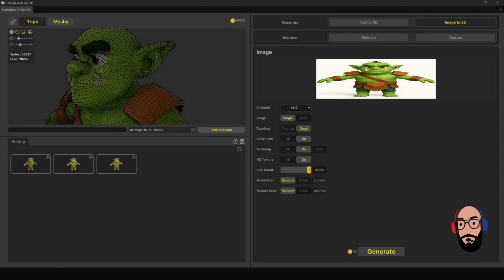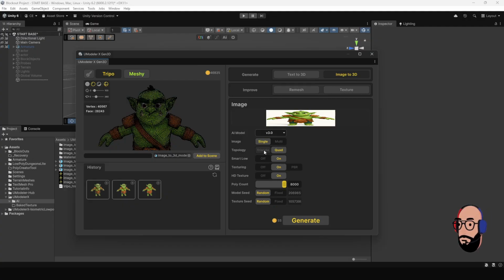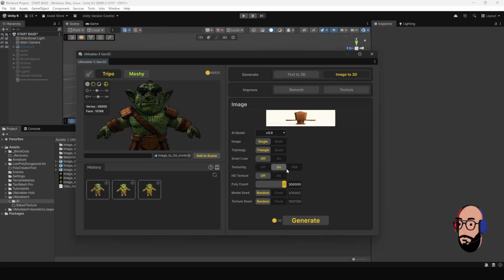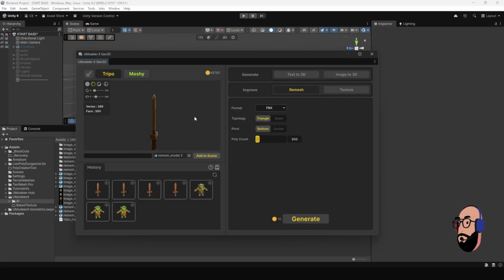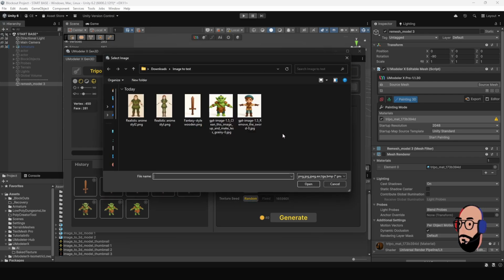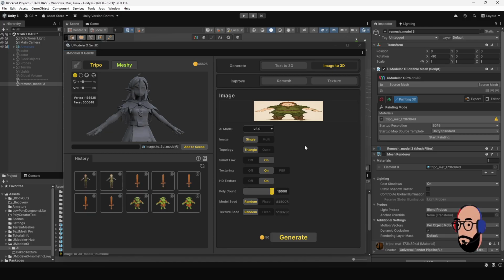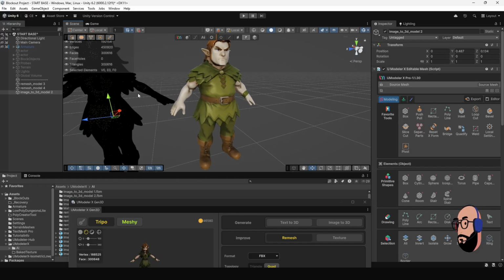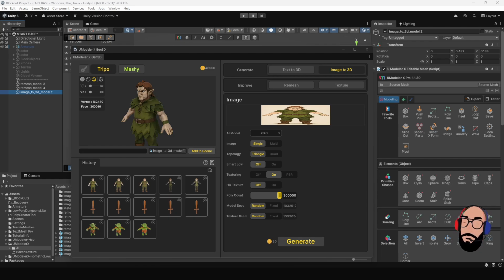Tripo 3D and UModeler X: Getting Started Making 3D Characters in Unity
Today we are looking at Tripo 3D! A leading Ai Generation tool